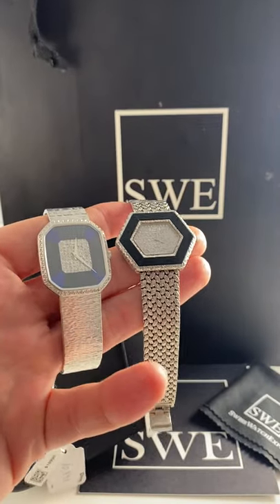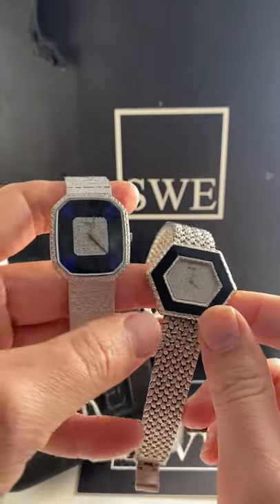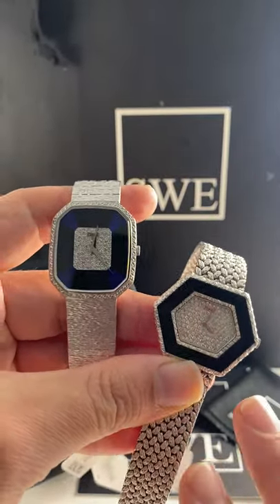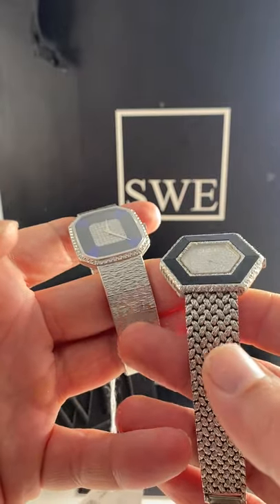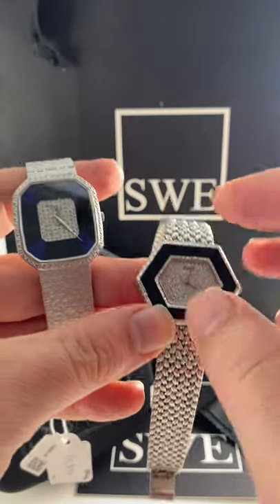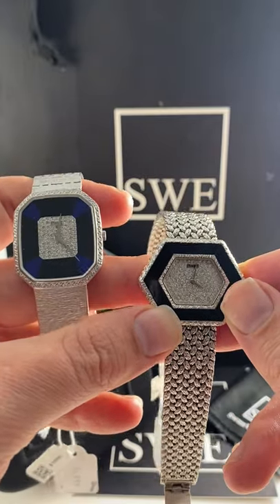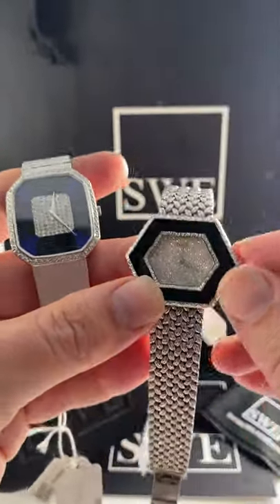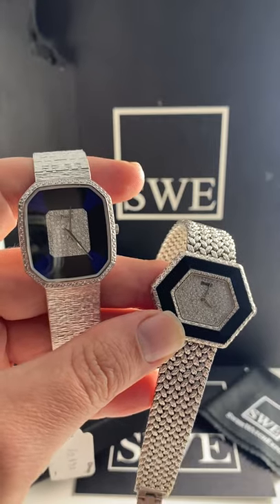Piaget White Gold Onyx Lapis Lazuri Dial Diamond Vintage Cocktail Watch 9795 Review | SwissWatchExpo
Piaget is a master of flamboyant, and dazzling watch designs. These 18k white gold watches come in octagonal and elliptical design case, with a black onyx dial, and an integrated white gold bracelet.

FULL DETAILS AND PRICING:
Piaget White Gold Onyx Lapis Lazuri Dial Diamond Vintage Cocktail Watch 9795

Piaget Onyx Diamond Dial White Gold Vintage Cocktail Ladies Watch 9523